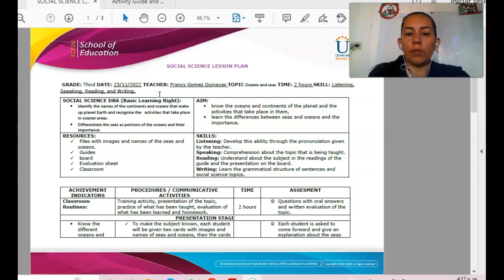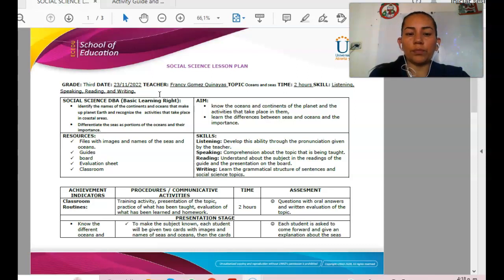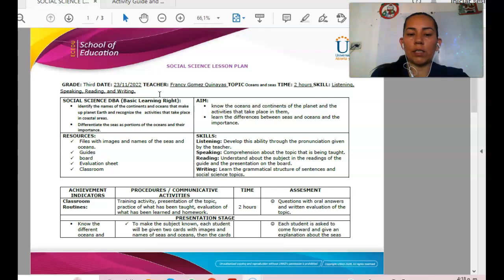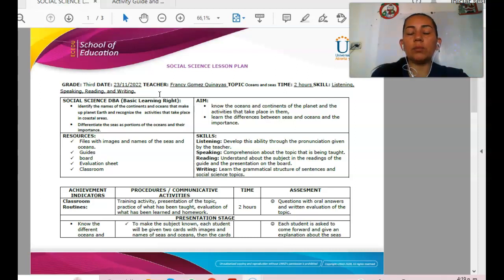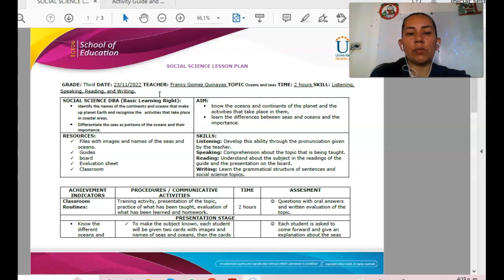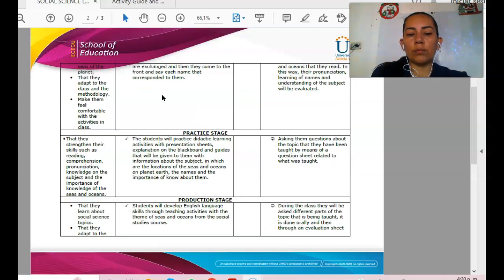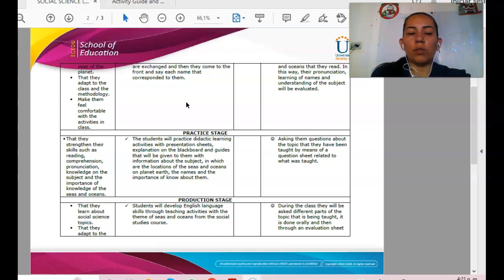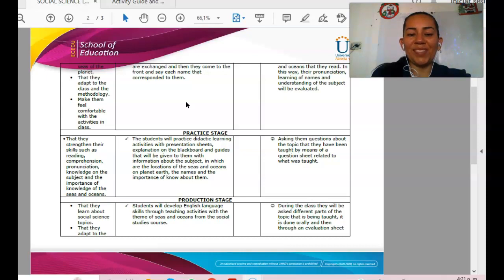Task 5- Video Presentation